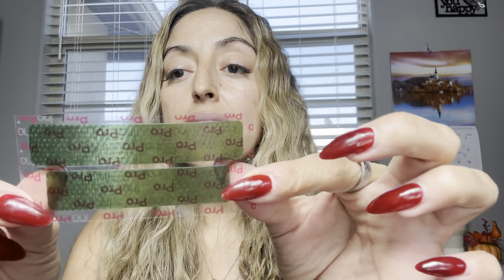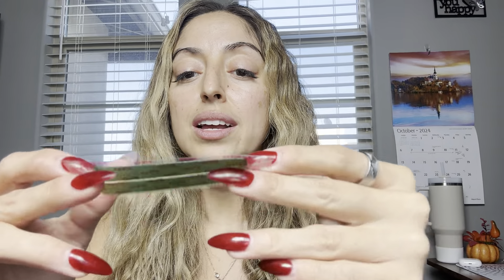Teeth Whitening Strips 7 Treatments Kit - Sensitive Teeth Whitener, Peroxide Free Review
Teeth Whitening Strips 7 Treatments Kit - Sensitive Teeth Whitener, Peroxide Free, Enamel Safe Green White Strips, Deep Stains Removal - Instant Teeth Whitening Without The Harm (14 Strips)

🔗 Amazon Shop

© Christy's Critiques